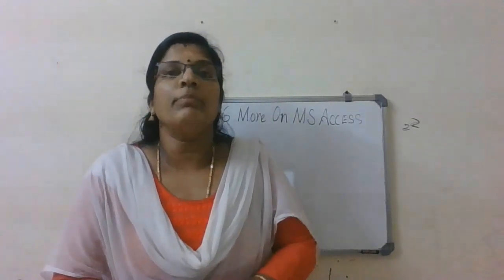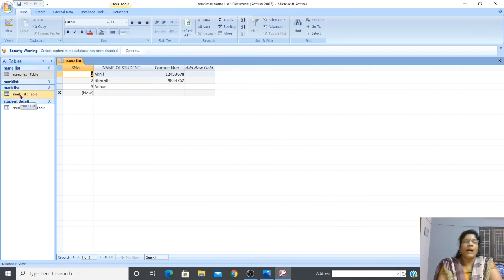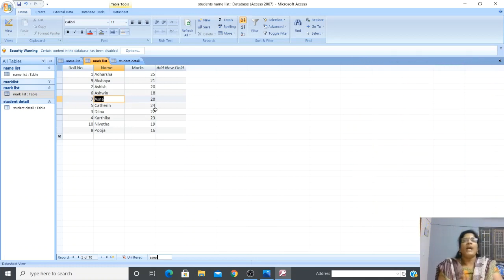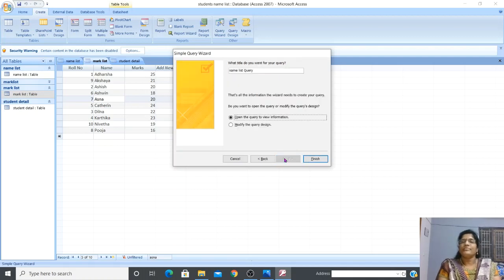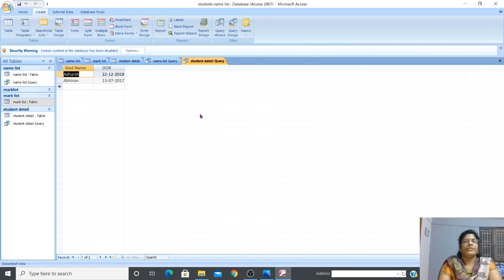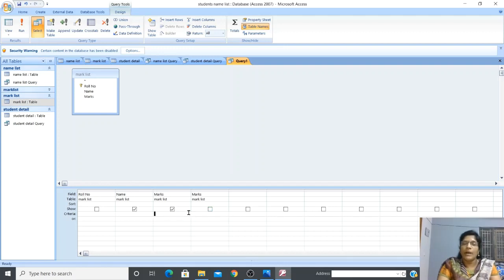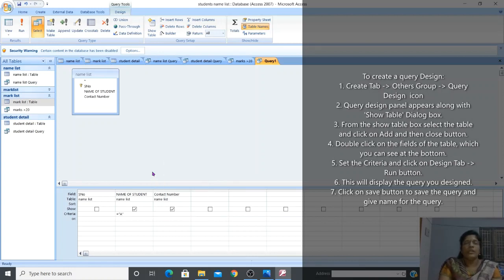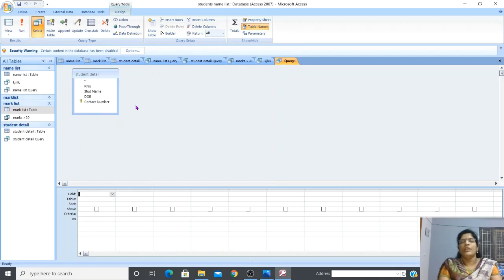More on MS Access - Part 2